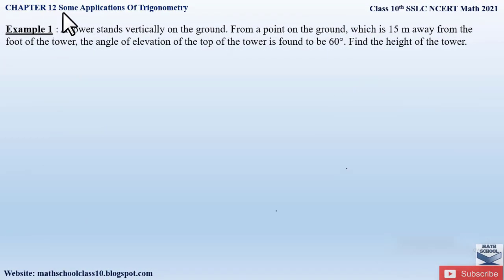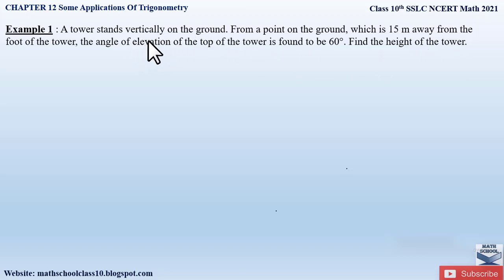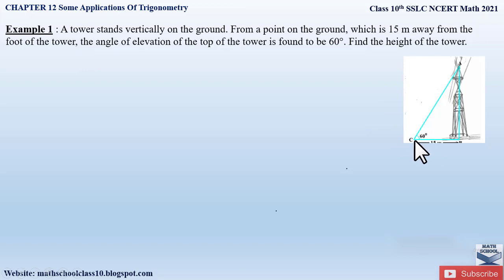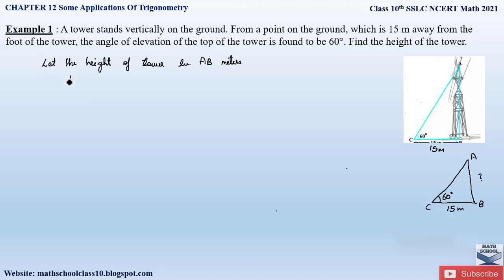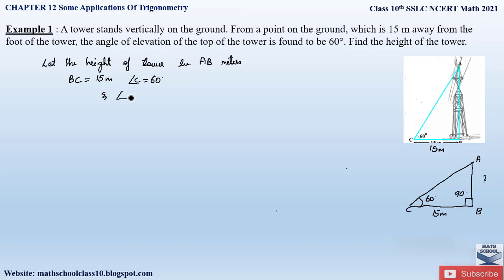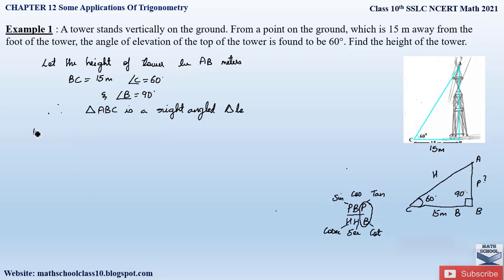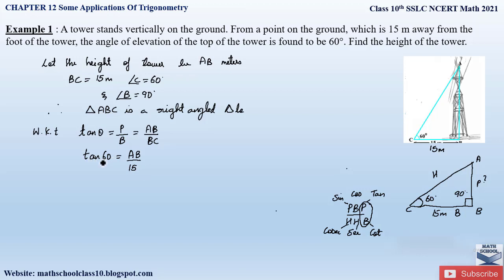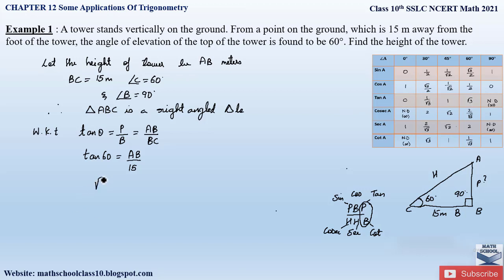Example 1 Chapter 12|Some Applications Of Trigonometry|Karnataka Board NCERT 2021 Math#10classmath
Example 1 Chapter 12|Some Applications Of Trigonometry|Karnataka Board NCERT Math 2021

In this video I will be covering Chapter 12 Some Applications Of Trigonometry Example 1. Hope you will take advantage of this video to understand and learn the Problems easily.

Chapter 12 Some Applications Of Trigonometry Example 1